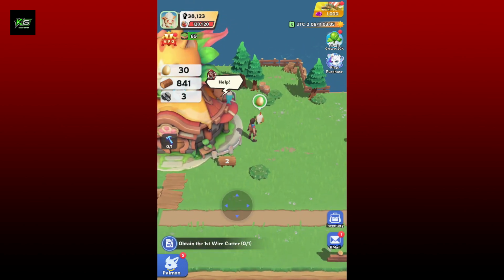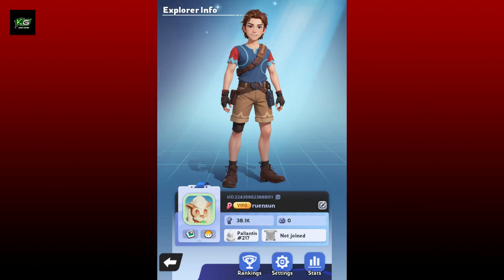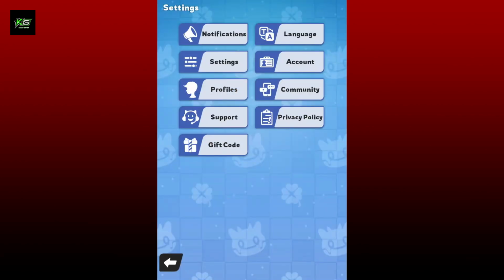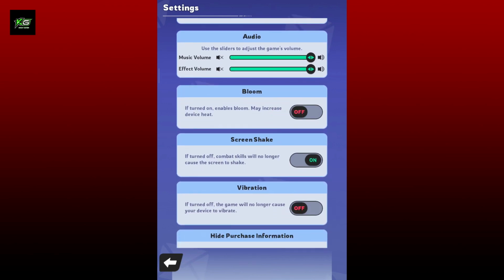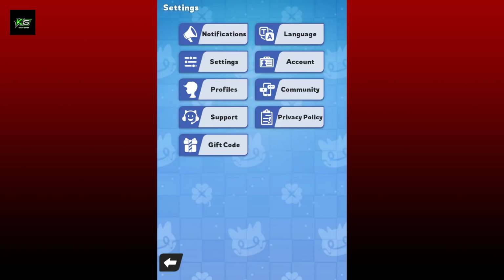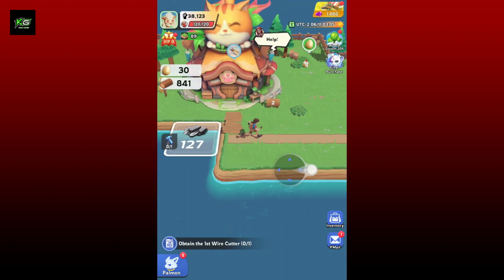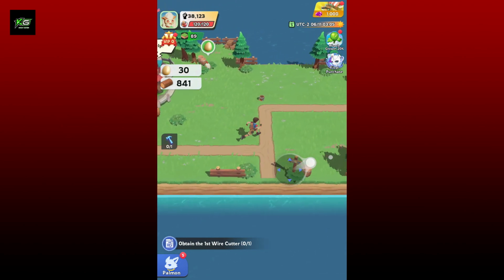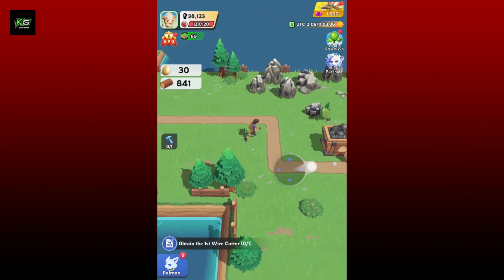How to Turn Off Screen Shake in Palmon Survival (Easy Guide 2026)?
Feeling annoyed by constant camera shaking during fights or skills in Palmon Survival? This quick beginner-friendly tutorial will show you how to turn off the screen shake effect so your gameplay feels smoother, cleaner, and easier on the eyes.